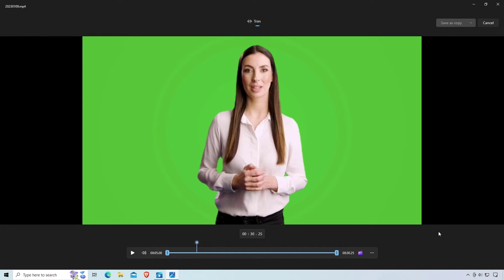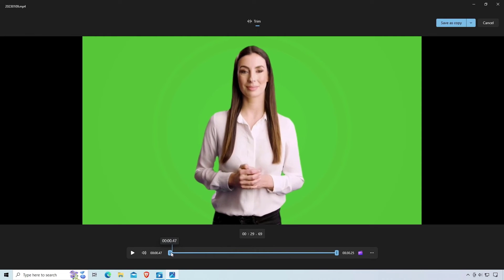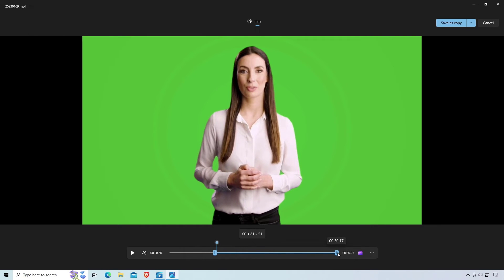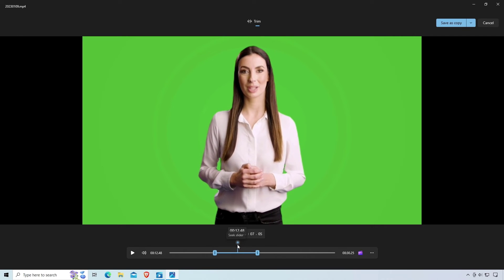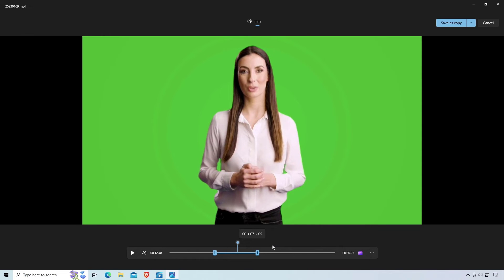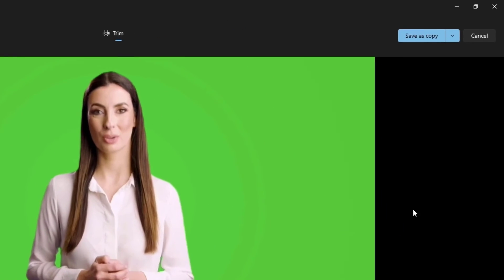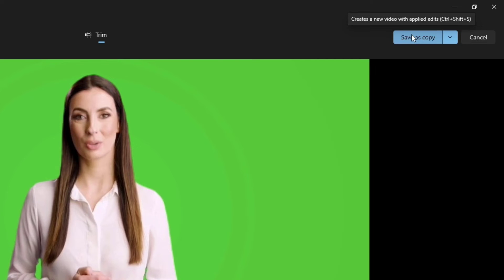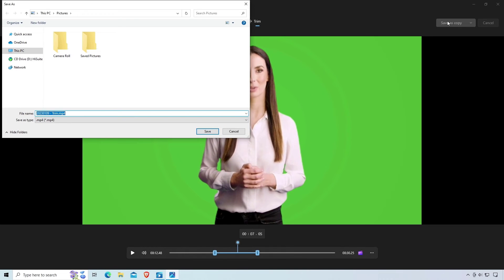How to Split a Video in Half in Windows 10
How to Split a Video Clip in Half in Windows 10

DESCRIPTION: Learn the easy way to split a video in half on your Windows 10 computer. This step-by-step tutorial guides you through the process using basic tools, so you can create two separate video clips effortlessly. Whether you're editing for fun or a project, this video helps you achieve your goal without any fuss. Watch now and discover how to split your videos with simplicity and ease.